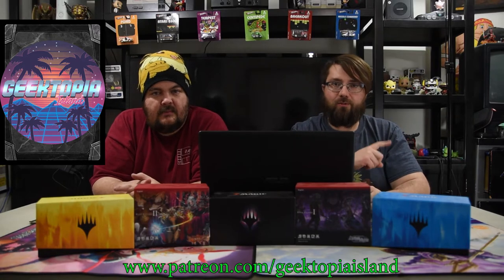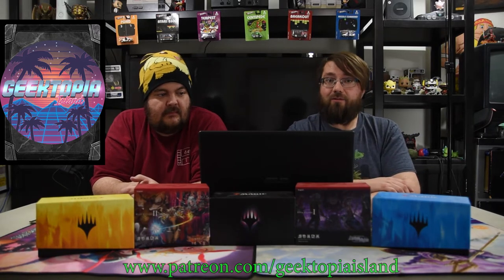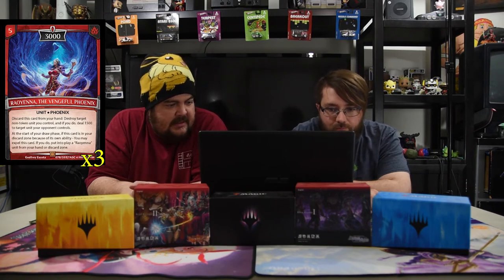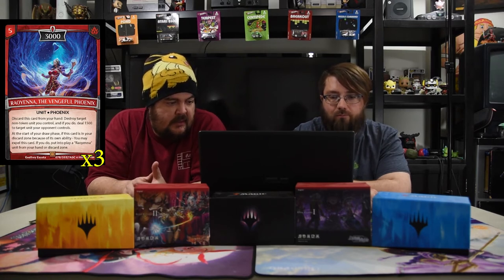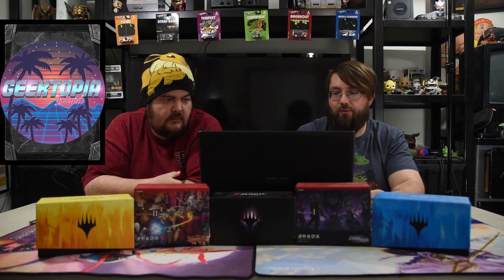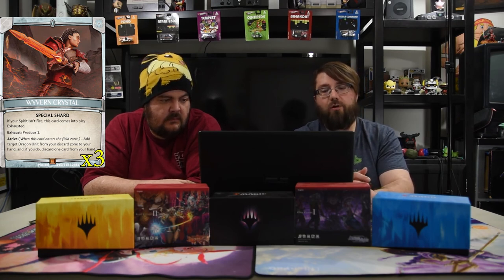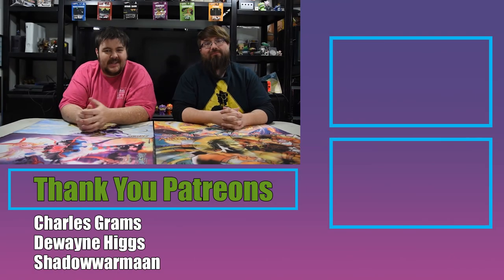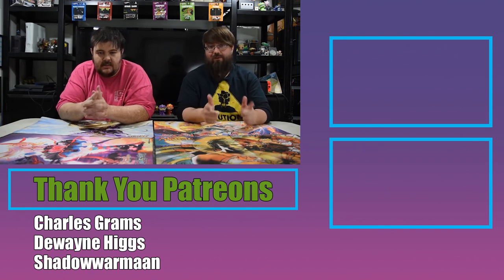Argent Saga Deck Tech | Trevor's Terrarium: From Ashes We Rise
Today on Trevor's Terrarium we are going over a Raoyenna tribal deck with the newest support. Hope you enjoy.

Champion: Raine, Mournful Commander
Spirit: Spirit of Ursatovis

Units: 28
3 Argent Egg
3 Ashborn Sprite
3 Exploding Dragon
3 Defender of Raoyenna
3 Hand of Raoyenna
3 Raoyenna, Pet Dragon
3 Voidfire Elemental
3 Raoyenna, Immortal Princess
3 Raoyenna, Vengeful Phoenix
1 Raoyenna the Phoenix

Spells: 12
3 Omega Magic: Kasai
3 Molten Explosion
3 Phoenix Flame Strike
3 Rao Fire Bomb

Shards: 10
1 Corona, the Spirit Ruby
3 Wyvern Crystal
6 Argent Shard

Ferocious Acidic Monger